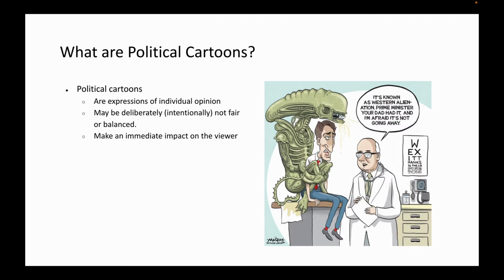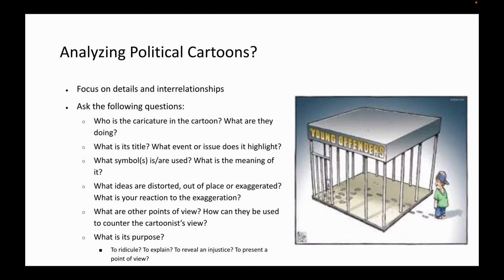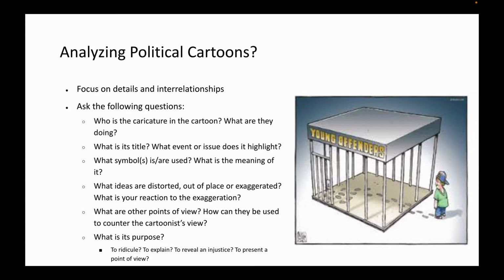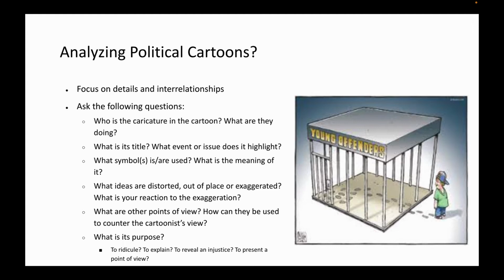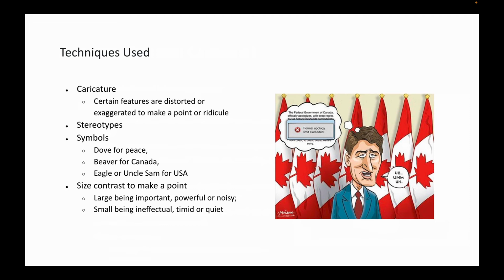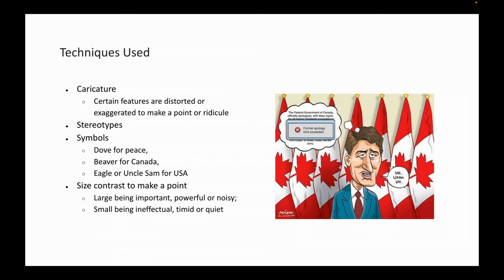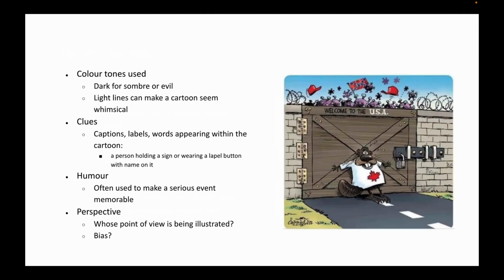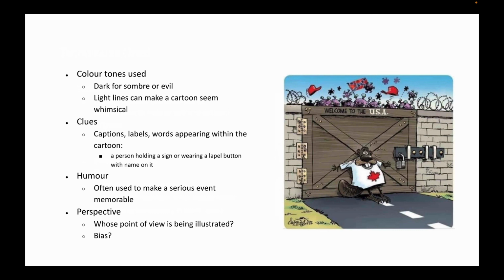Social Skills - Analyzing Political Cartoons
How do you interpret political (editorial) cartoons?